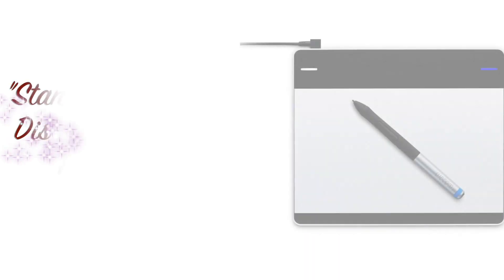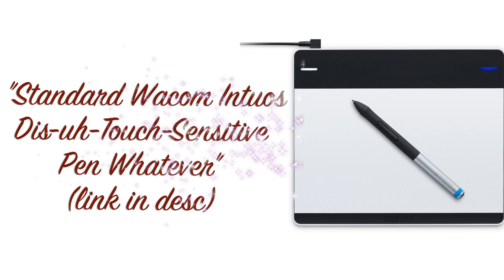HOW TO USE A GAMING MOUSE ON A MAC!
Using a third party gaming mouse with your Macbook Pro? Good luck. The "Other" buttons simply don't work!
It's just ridiculous that this is so hard!
"USB overdrive" is an app that detects the other buttons, but causes some problems, and "Sensible Side Buttons" is an app that just works well.

--Update 1--
While editing this video, I realised that these auxiliary buttons go to the beginning and ending of the selected clip.